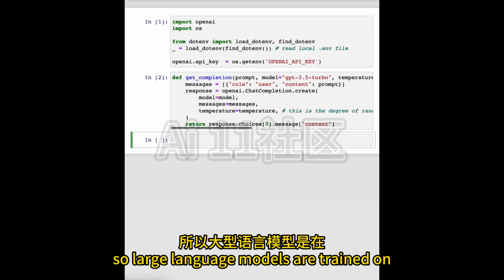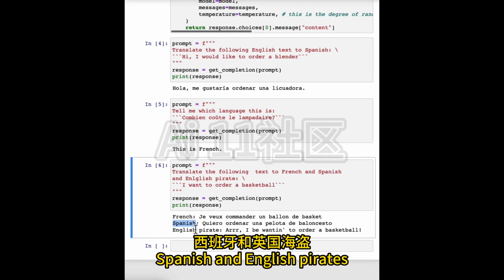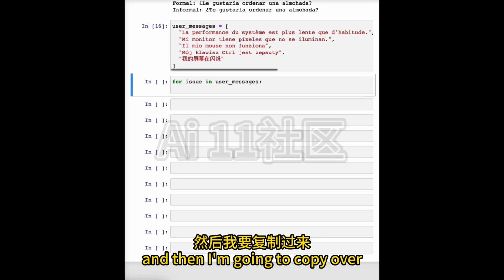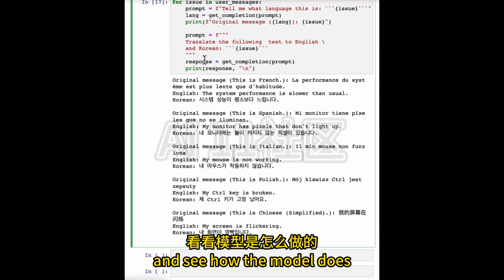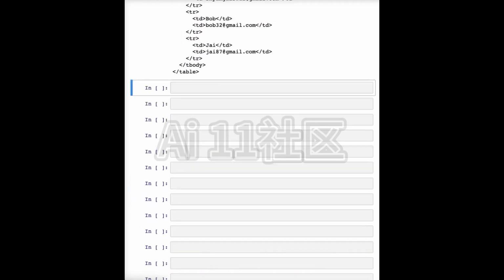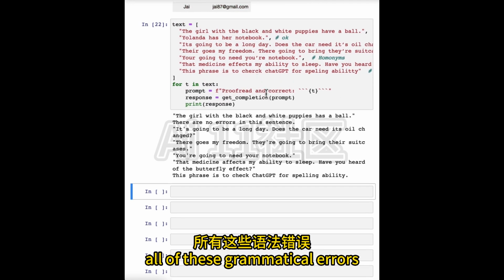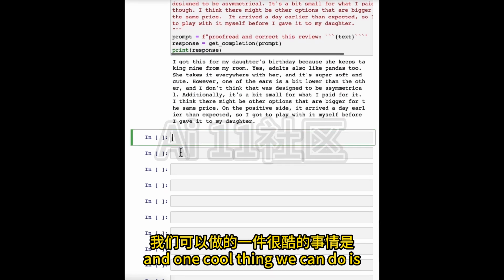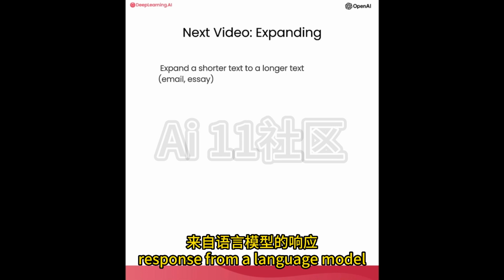【第六课转型】吴恩达&Isa Fulford面向开发人员的 ChatGPT 提示工程